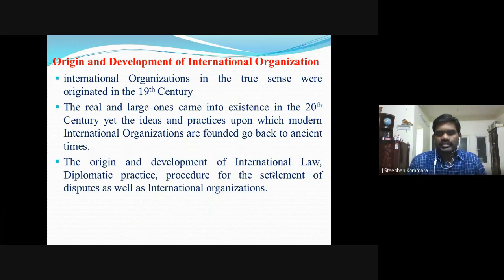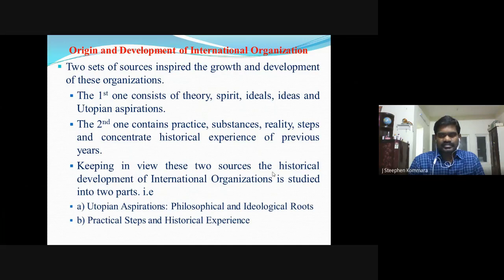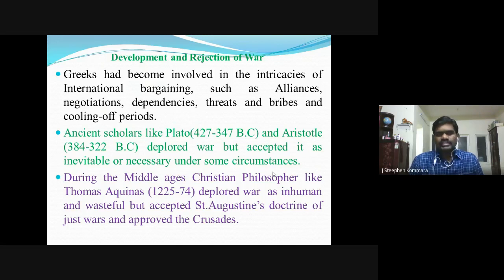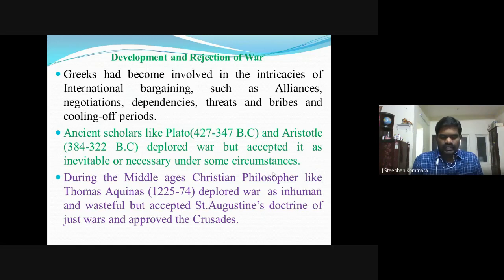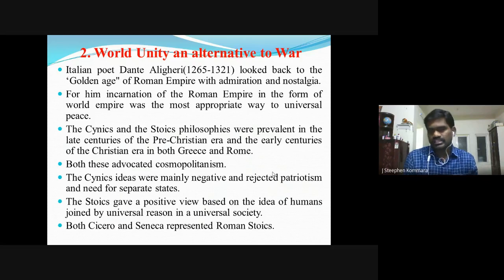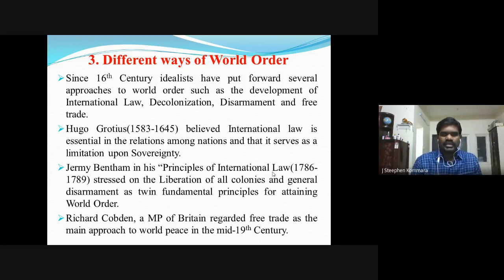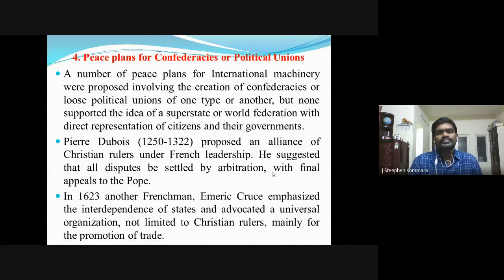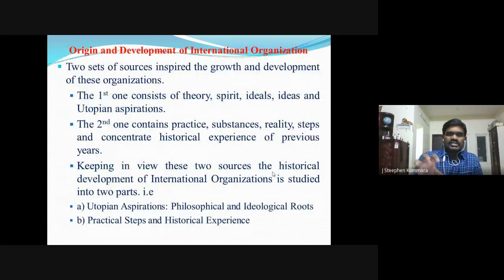MA Pol Sci Sem IV Paper III-International Organizations- Origin & Development of International Org's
Adikavi Nannaya University MA Political Science Semester IV: Paper III - International Organizations and Global Issues. Topic: "The Origin and Development of International Organizations".